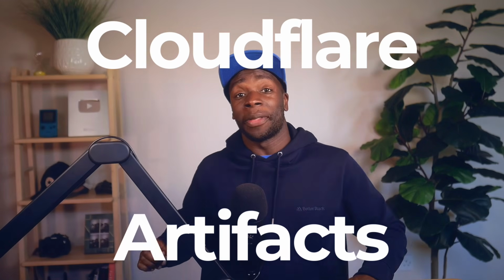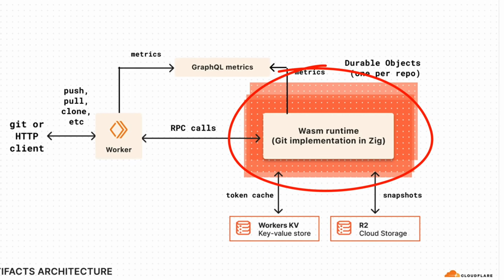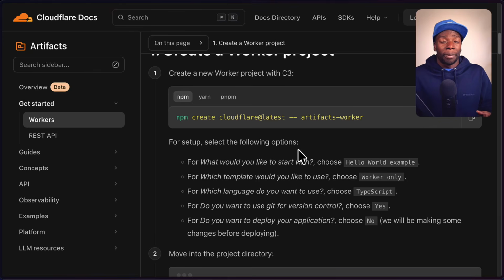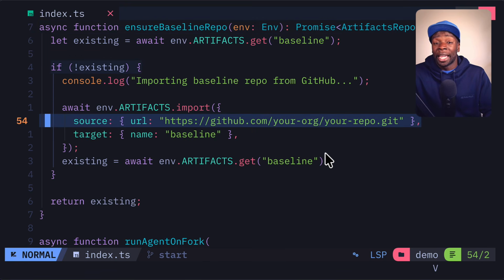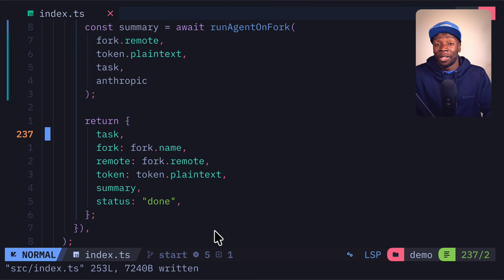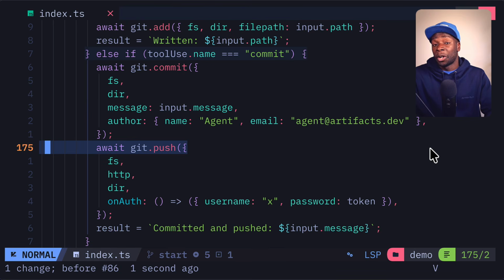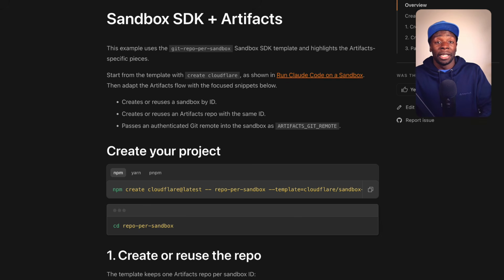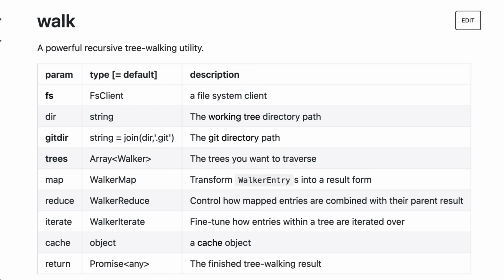GitHub Was NOT Made for AI Agents (So Cloudflare Built Their Own)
Cloudflare's Artifacts is a distributed, git-compatible filesystem built specifically for AI agents stripping away the social features of GitHub while keeping full git fidelity. Built on a Zig-to-WASM git server running inside Durable Objects, it lets you programmatically create, fork, and delete thousands of repos instantly for parallel PR reviews, automated refactoring, and per-session agent workspaces. In this video, I walk through the docs, set up a Workers project using the Artifacts binding to import an existing repo, and show how you could spin up multiple Claude agents, each in its own isolated clone to build features in parallel without conflicts.